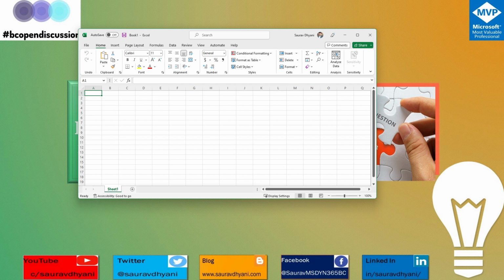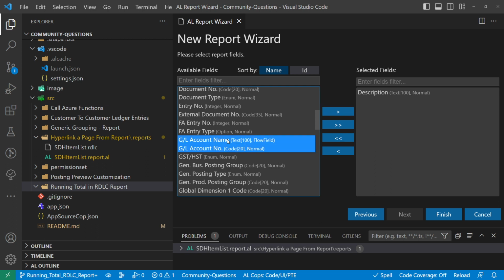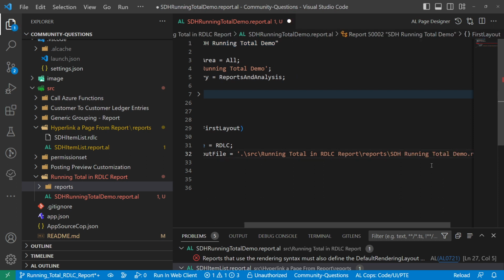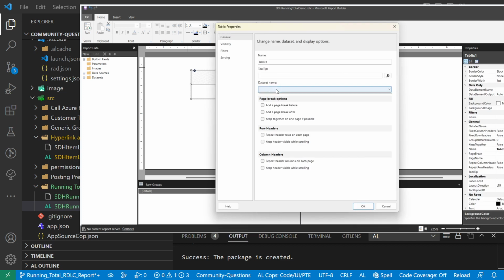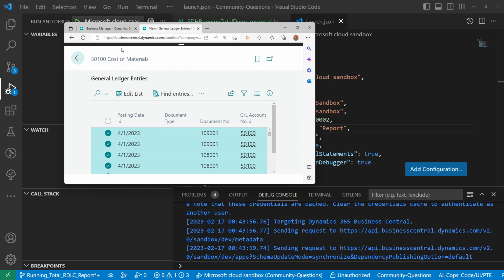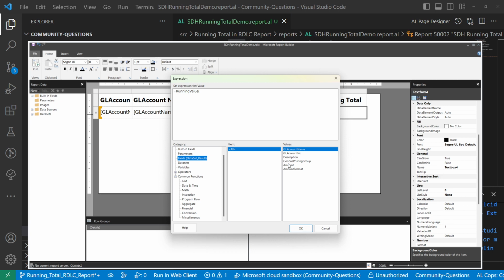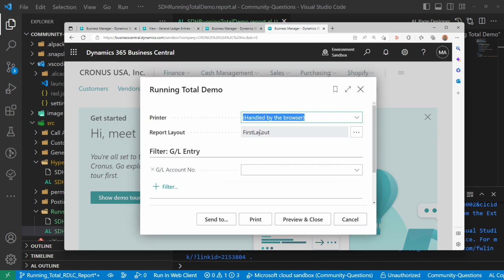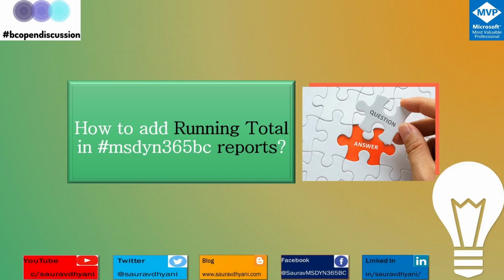How Do I - Add Running Total in msdyn365bc reports?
In this video we discussed about how to Add Running Totals in msdyn365bc reports.